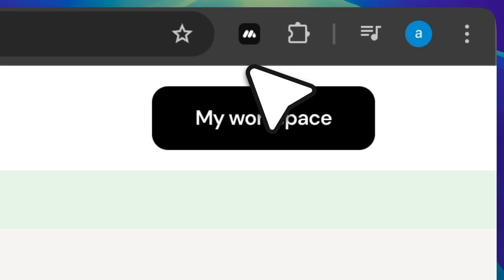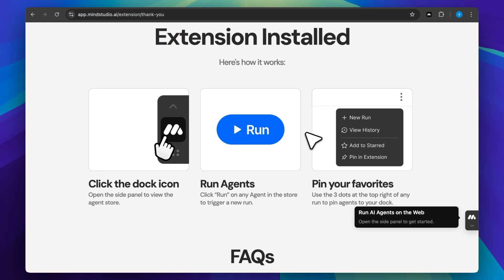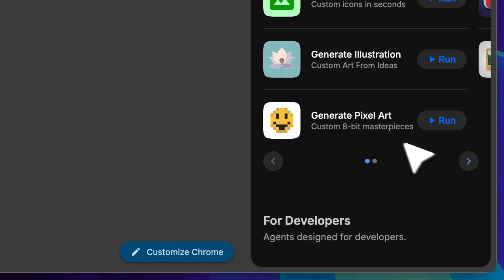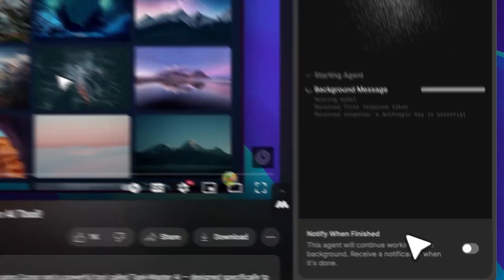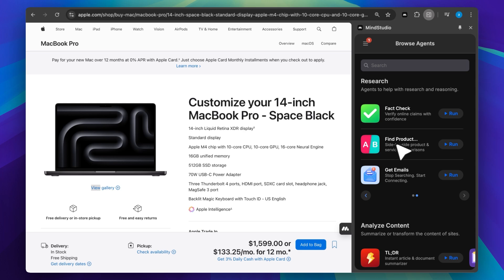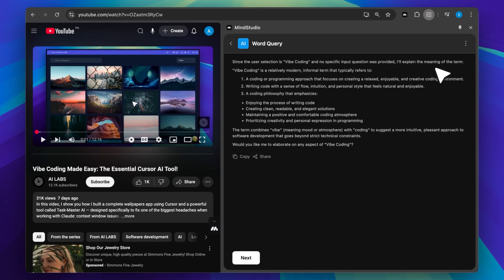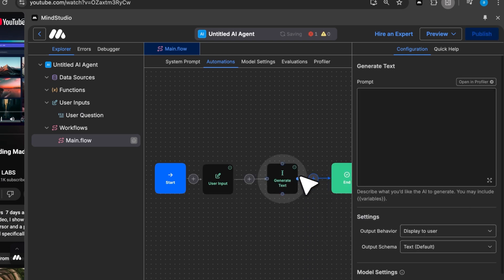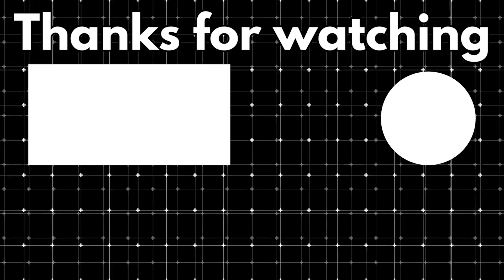Add this Chrome Extension to 10X your productivity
If you’ve ever wanted smarter workflows while browsing, this video explores how AI agents integrated into one Chrome extension can completely transform your online productivity—whether you're building, researching, or creating content.

In this review and hands-on demo, we dive into the MindStudio Chrome Extension, a powerful tool that brings AI directly into your browser. We didn’t create it—and this isn’t sponsored—but it’s packed with features that caught our attention, especially for those into startup ideas, side hustle tools, or just staying ahead on the latest business trends.

🧠 Here’s What’s Inside:

Step-by-step guide to install and set up the extension

A look at ready-to-use AI agents: summarizers, product comparison, social content generators, and more

Demo of tools like:

YouTube to XThread converter for creators

Competitor analysis using product specs

TL;DR summarizer and social media repurposing

How to build your own Chrome extension agent using a visual, no-code builder

Whether you're a solopreneur, indie hacker, or exploring your next AI startup, this tool plays well with platforms like ChatGPT, Claude, Cursor AI, and even AI website builders. It's ideal for those working on a SaaS startup, launching a 1 million business, or just testing out startup advice from places like My First Million, This Week in Startups, or a16z.

You’ll also find it useful if you’re into coding with AI, turning scripts into posts, or brainstorming your next business idea.